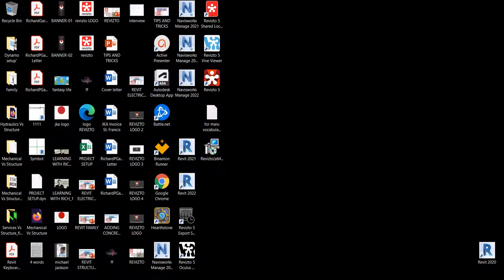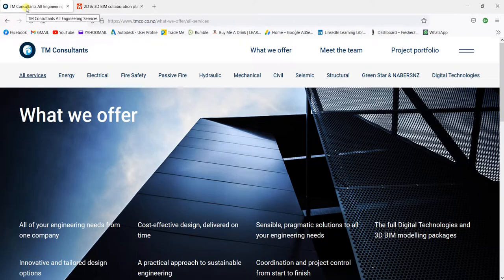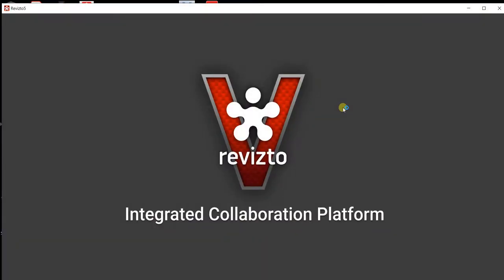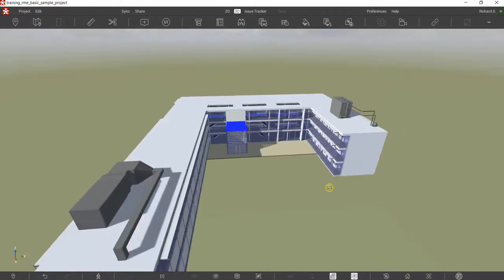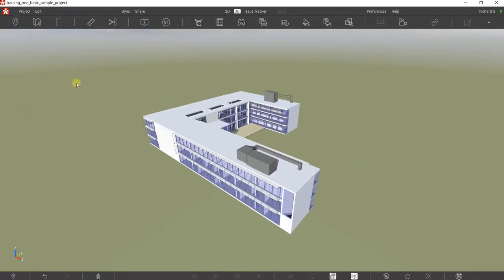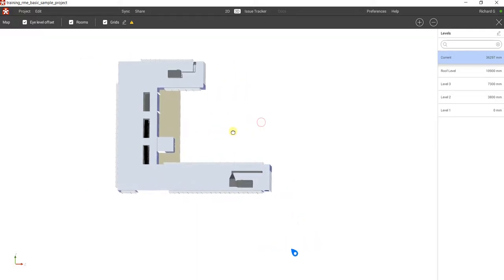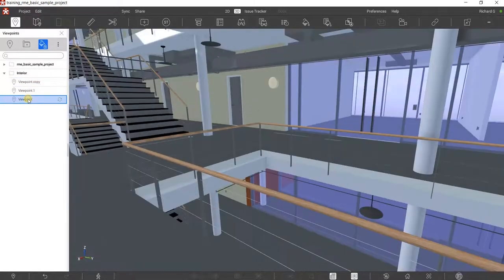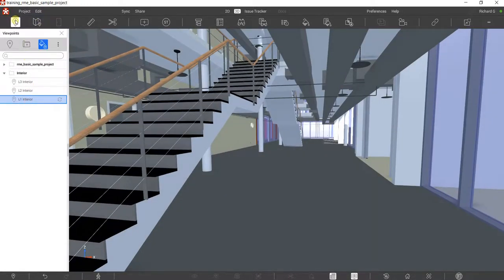REVIZTO LESSON 2: HOW TO USE VIEWPOINTS AND MAP TOOLS